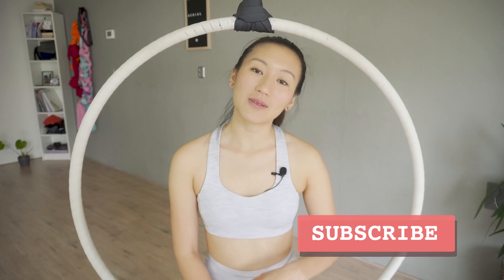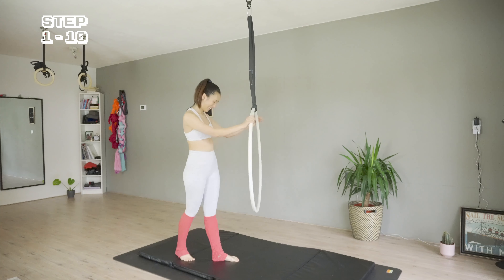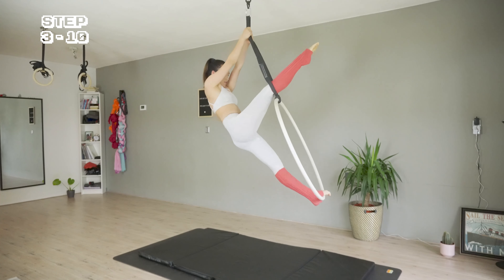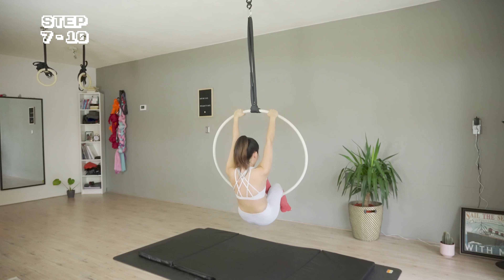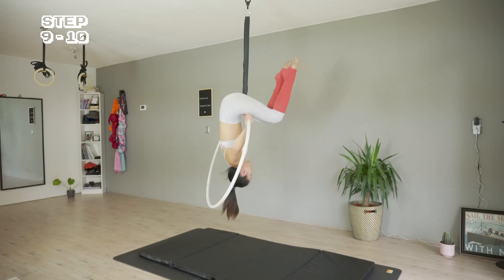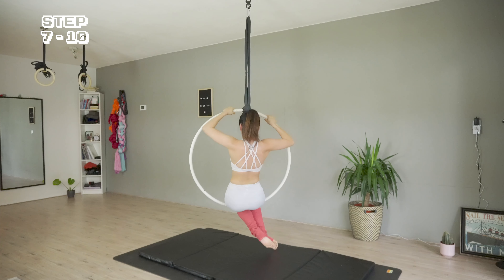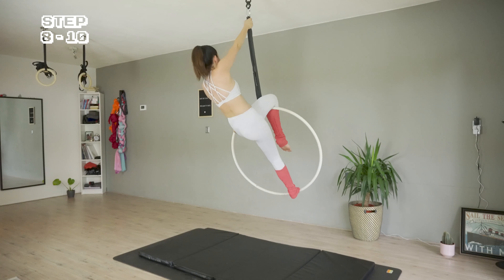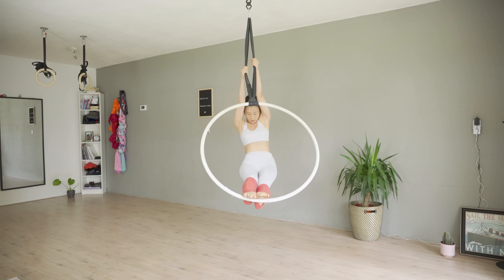Top Bar (Int.) Aerial Hoop Dance | Superman on the Hoop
We will use the sling for the beginning of the dance, then you will see how to climb on top of the hoop to get to a superman pose on top.
This dance is more demanding on flexibility than strength, most importantly you should already have some experience being on top of the hoop.

If you are just starting to explore top bar tricks, you should check out other
For all top bar tricks, you will need at least a 1m long sling and safety mats. A spotter is highly recommended.

JOIN

500 aerial friends  - February 2020
1,000 aerial friends  - May 2020
5,000 aerial friends - September 2020
10,000 aerial friends - December 2020
20,000 aerial friends - July 2021

CHALLENGE YOU CAN START TODAY

purchase a product or service with the links that I provide I may
you for supporting my channel so I can continue to provide you with free
 content each week!

Training vlog 41